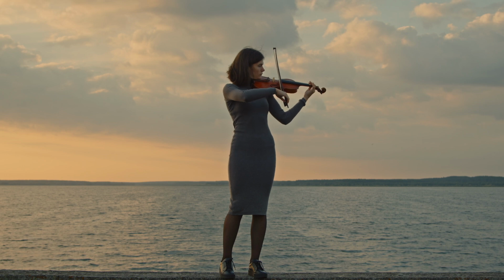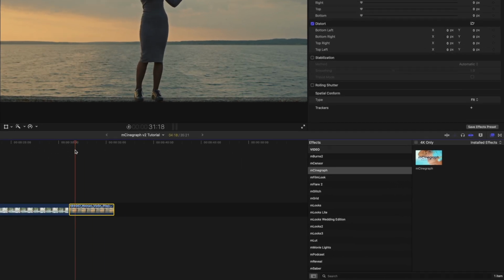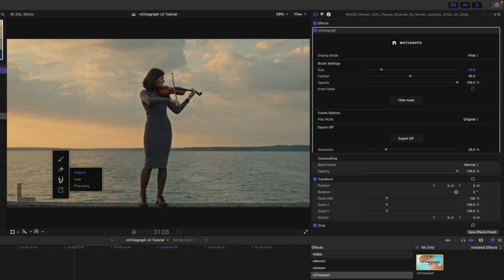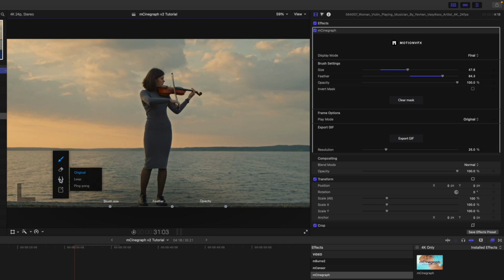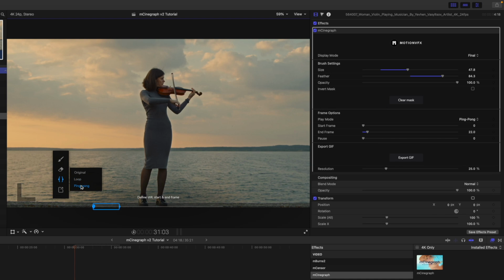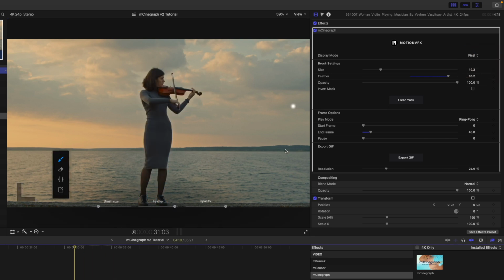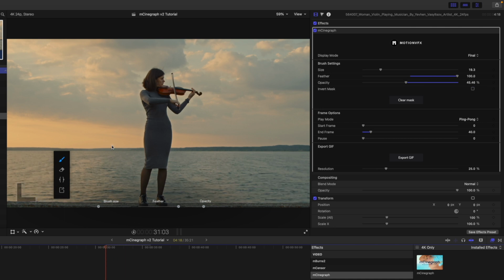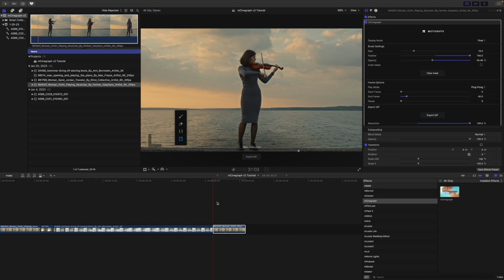mCinegraph Tutorial — Turning your videos into animated photos in Final Cut Pro — MotionVFX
In this tutorial by George Edmondson, we will learn how to use mCinegraph plugin to create mesmerizing animated photos from videos. We will see the workflow and some tips on how to arrive at the best possible results with minimum effort.

00:00 - Intro
00:22 - How to use the mCinegraph.
01:11 - Overview of the OSC Parameters.
02:12 - Using masking brush.
04:37 - Invert mask explanation.
05:00 - Exporting GIF.
05:57 - Outro